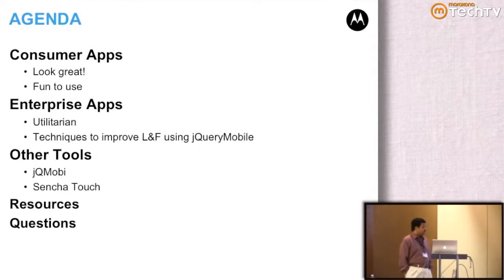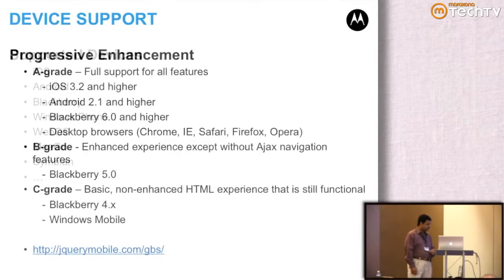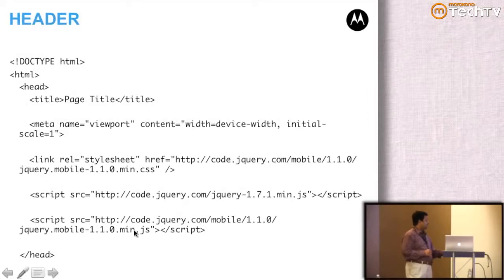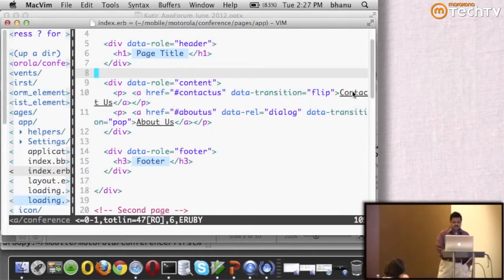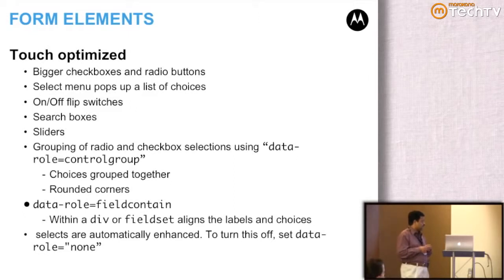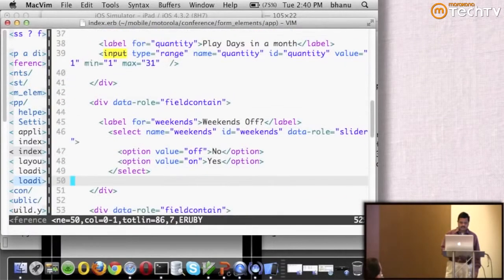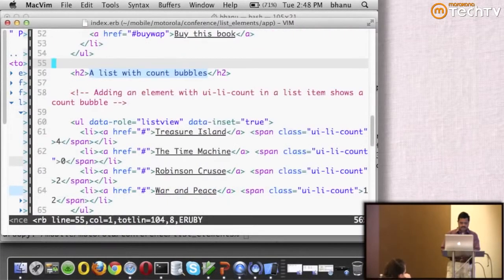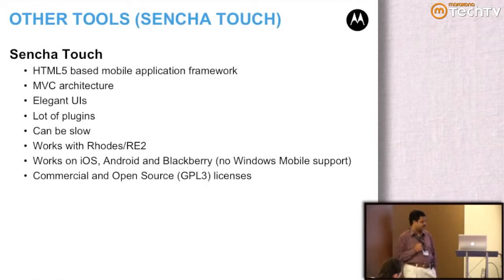Building Consumer like User Experience for the Enterprise